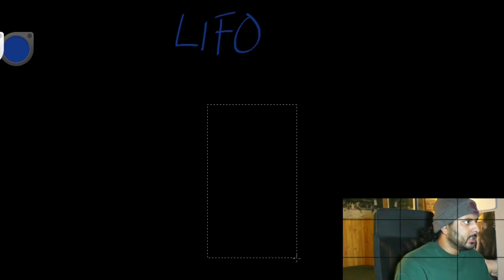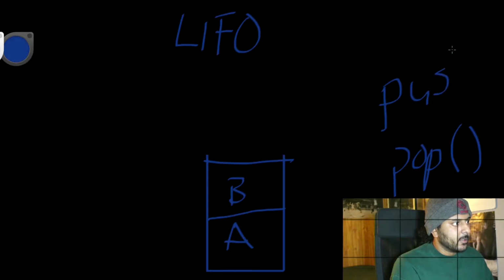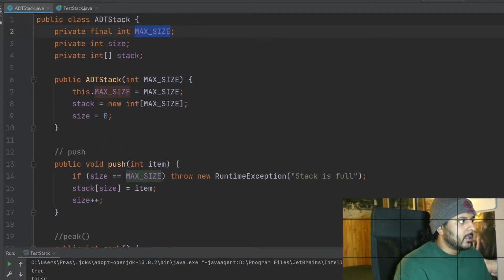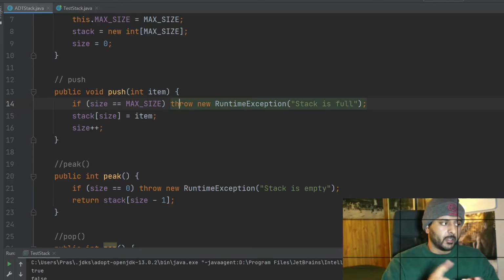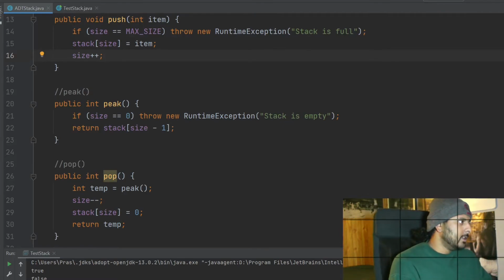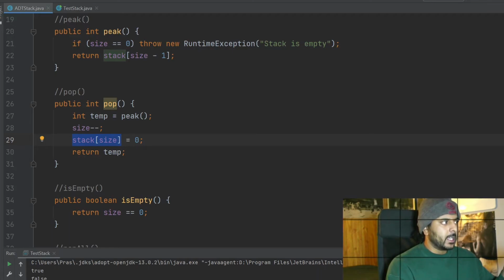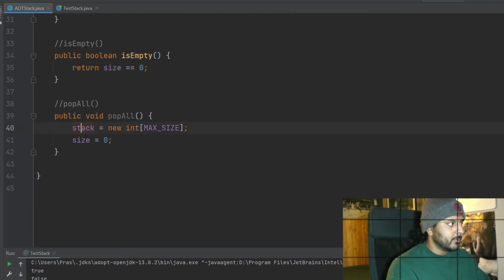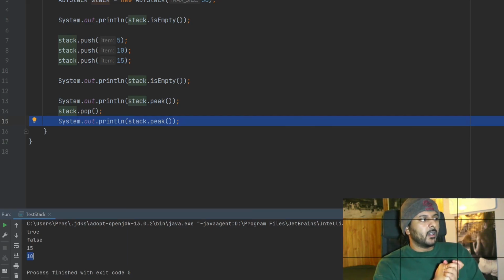Data Structure : Stacks (Explanation + Implementation in Java)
Learn what a stack is, the common methods associated with stacks, as well as an implementation of a stack using Java.